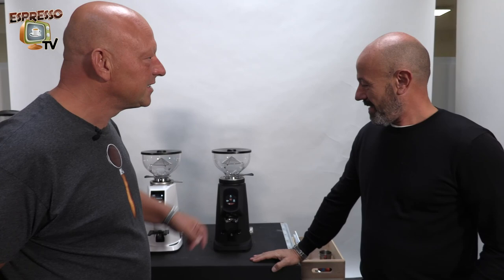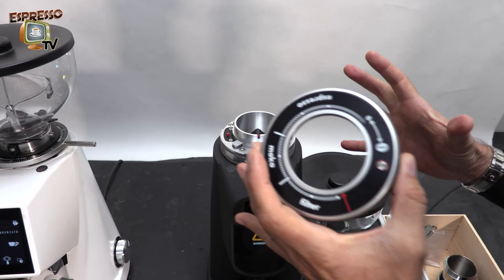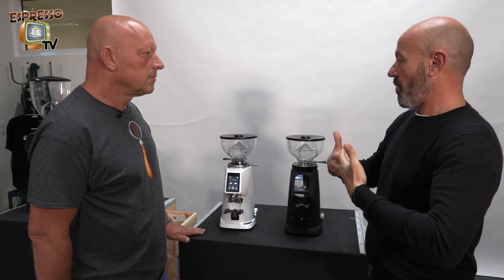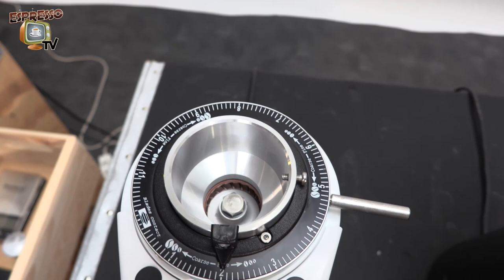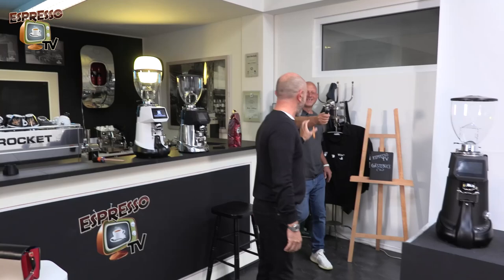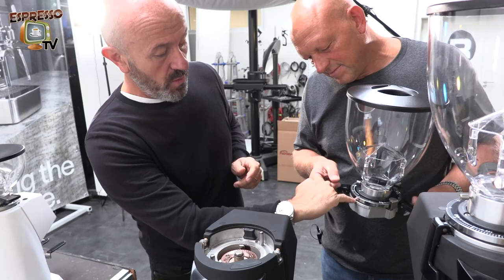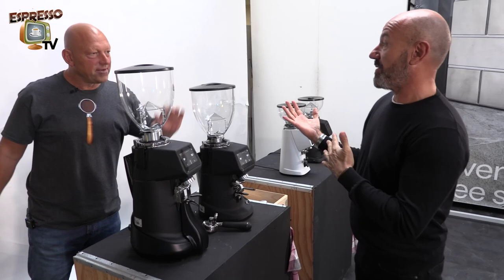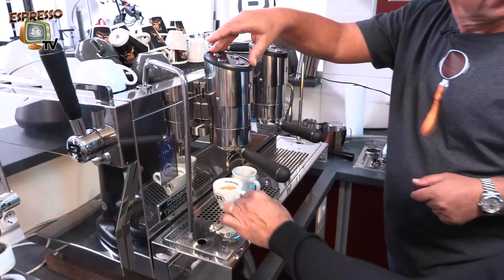Fiorenzato grinders overview - Denis and Giulia visit Espresso TV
The Fiorenzato grinders are presemnted by Denis, the sales Manager of Fioranzato. Denis and Giulia were visiting Espresso TV. Starting from the Fiorenzato Allground - designed for 3 modes like Espresso, moka and filter.
Then the new Espresso grinder F4 Evo with 58mm burrs. Espresso needs both particle sizes, bolders and fines. Also the commercial grinders F64 pro with full touch screen and easy clean removable Top. Then the grind by weight XGI system, starting with the F83 XGI or F64 XGI